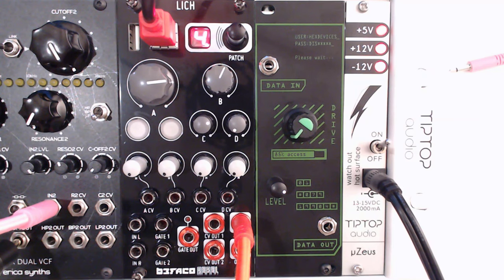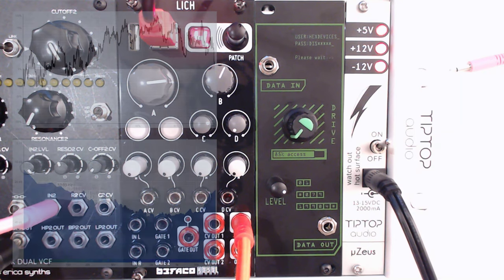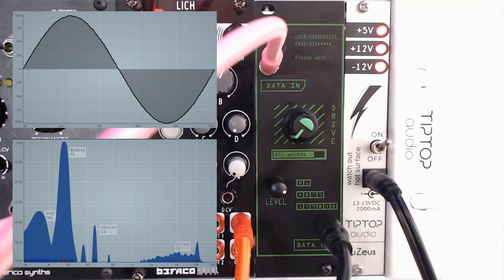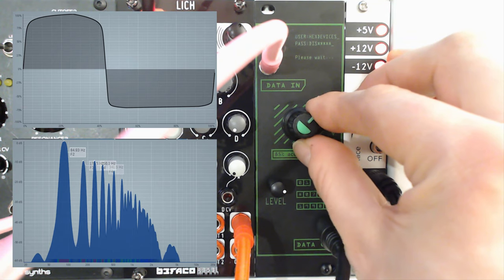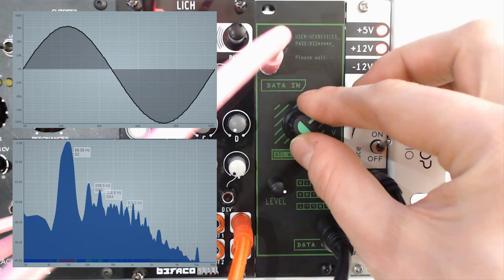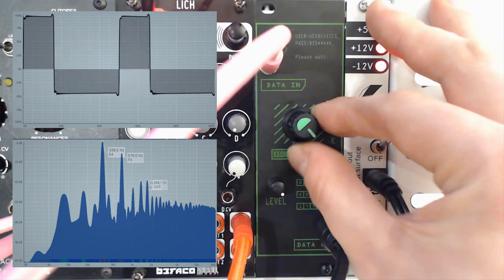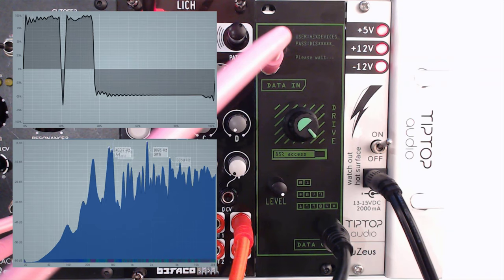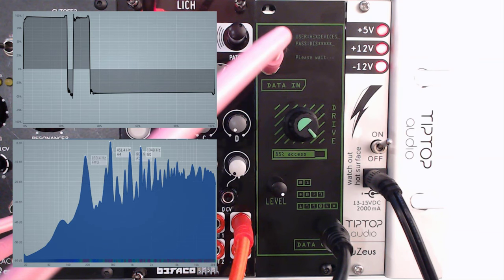Episode 14: Hexdevices Distress, Distortion | Eurorack Modular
A deep dive look at Hexdevices Distress.

Many thanks to:
Hexdevices for making this unit available to me
Clemens Wijers Music Productions for use of the MIDI file